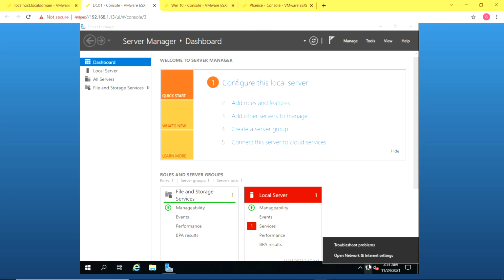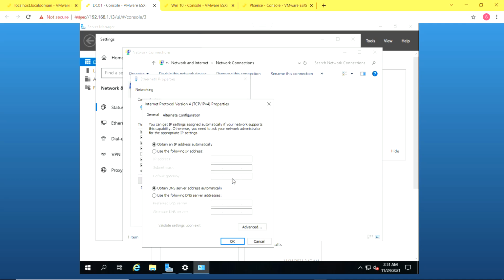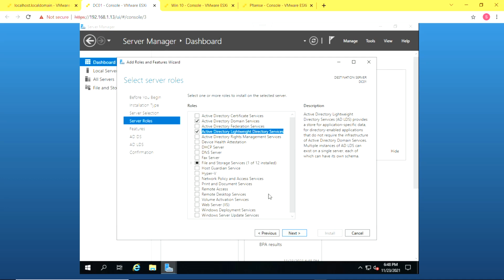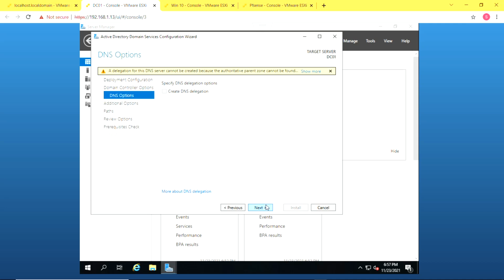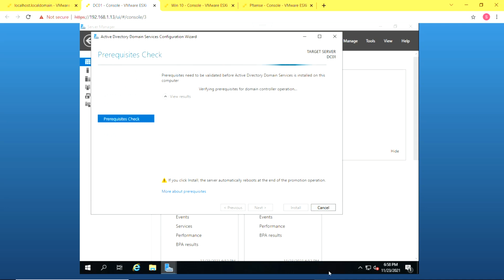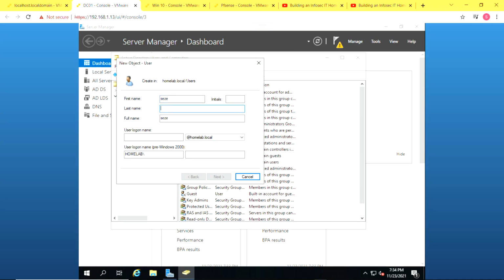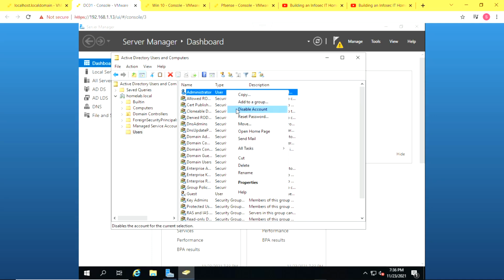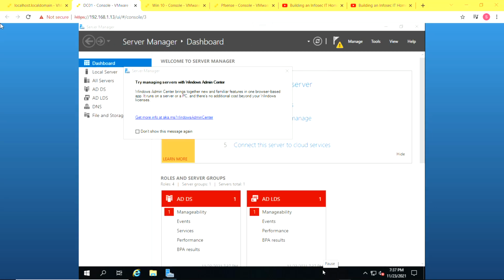Installing and Configuring Windows Server 2019 on VMware ESXi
In this video I set up a Windows Server 2019 machine in the environment and install Active Directory Domain Services to make it the Domain Controller for my homelab.local domain.

Relevant Resources.